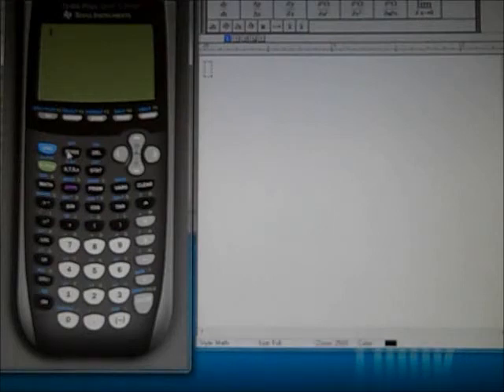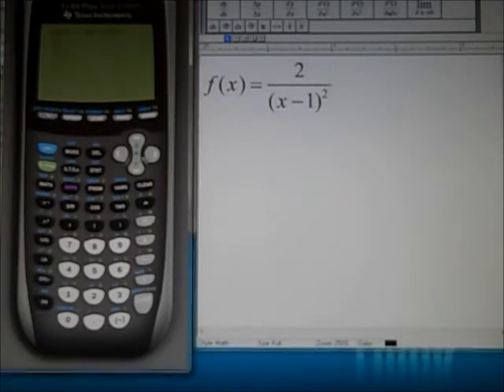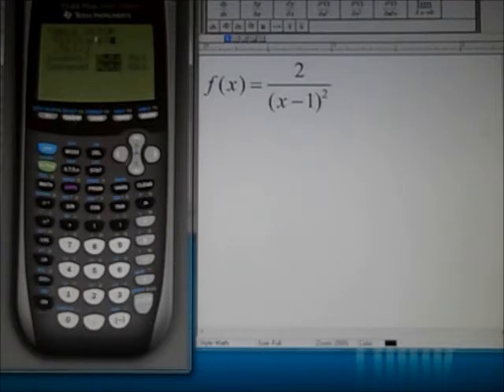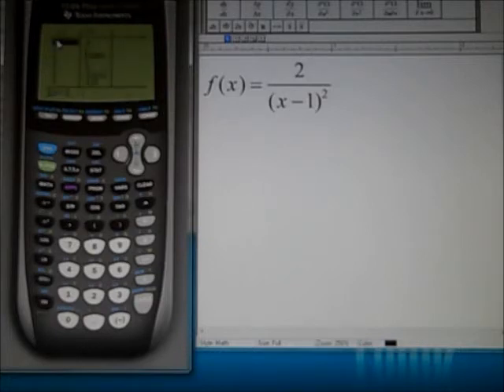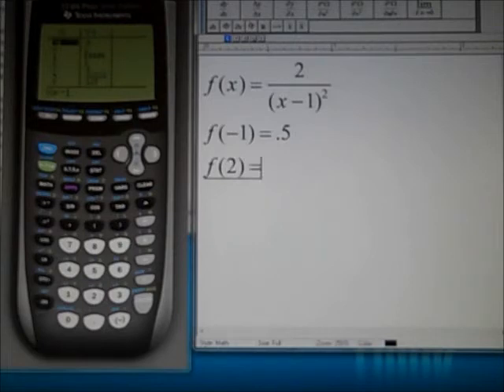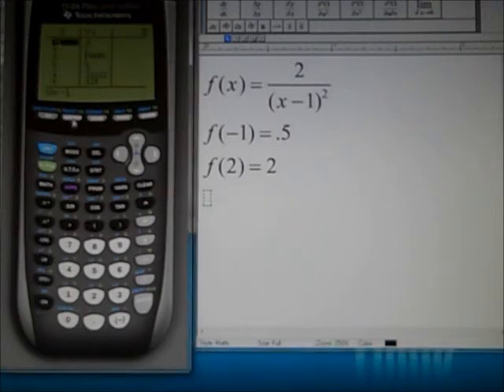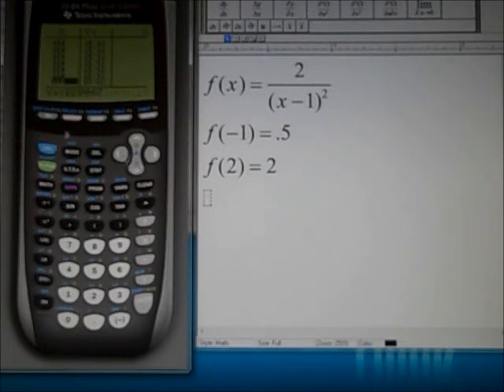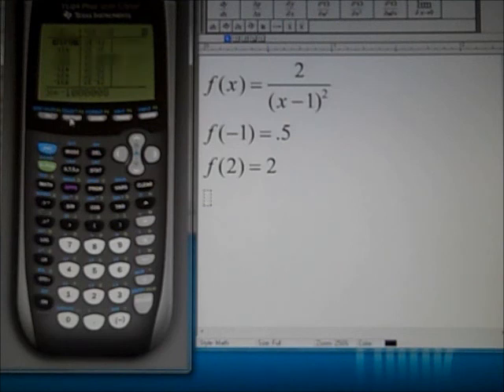SS1 7 Table in Calculator